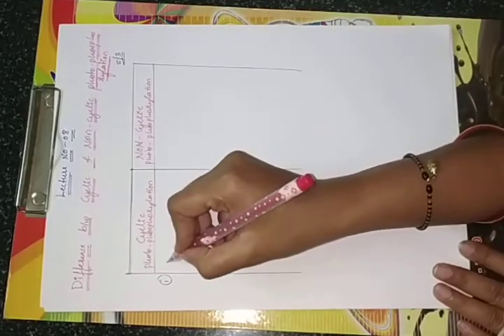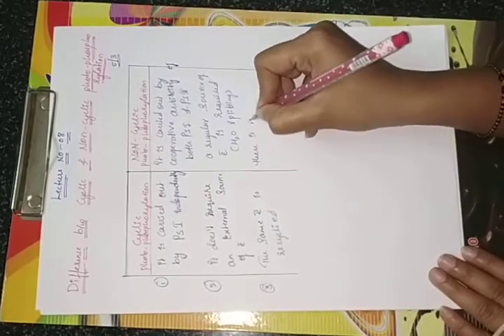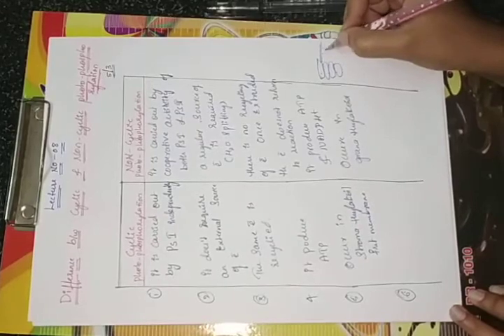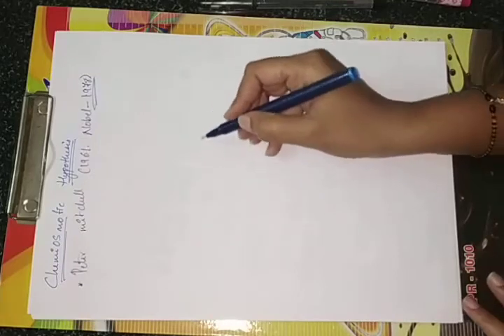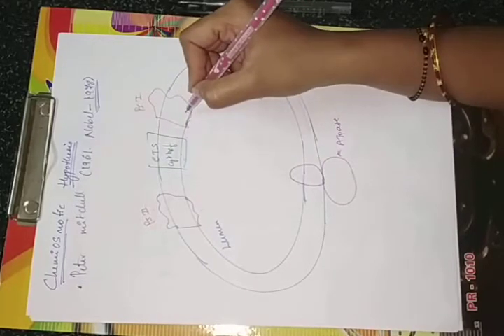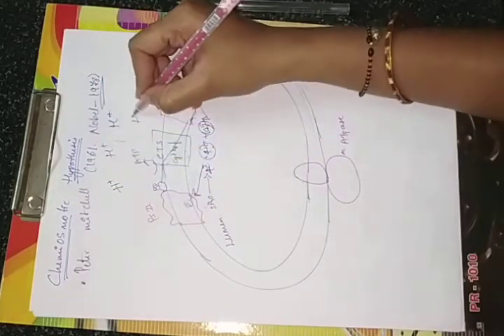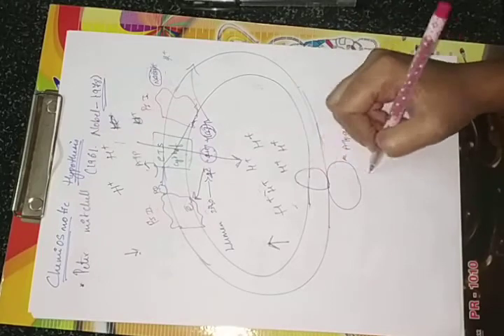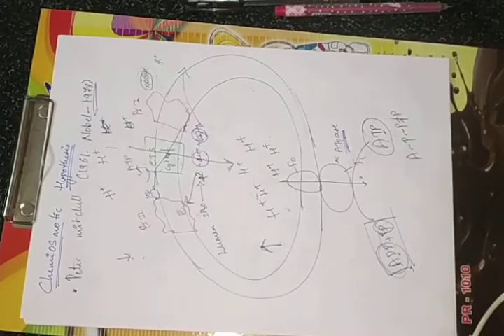PUC-1 photosynthesis in higher plants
Lecture no- 08 difference between cyclic and non cyclic photophosphorylation